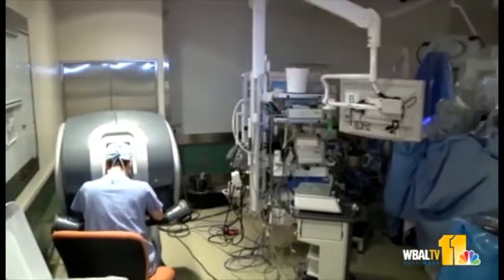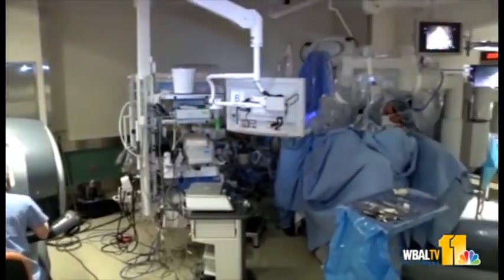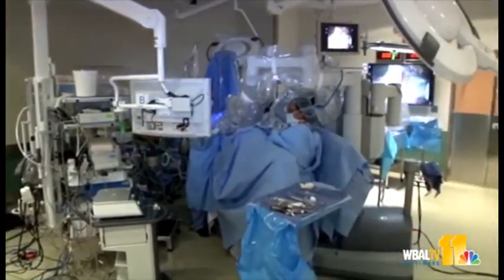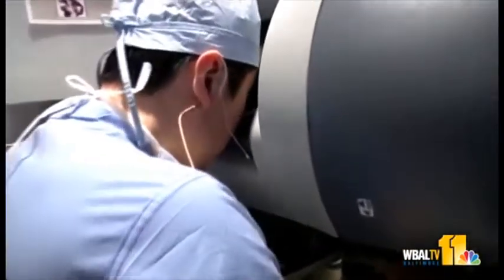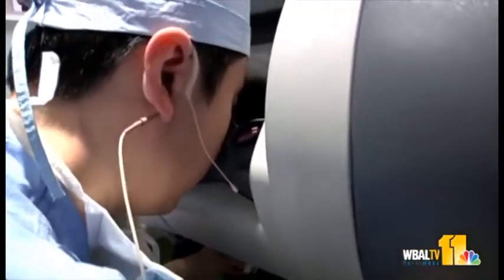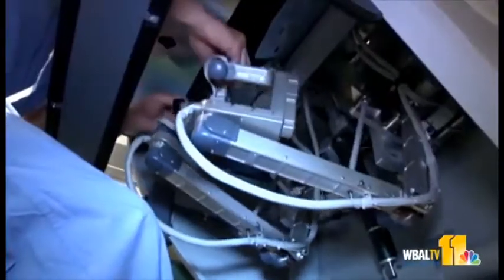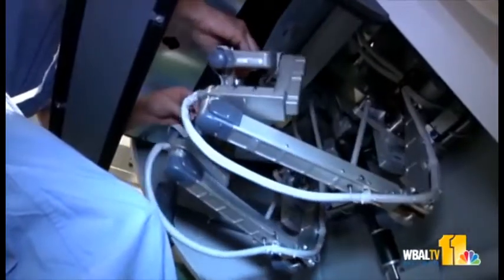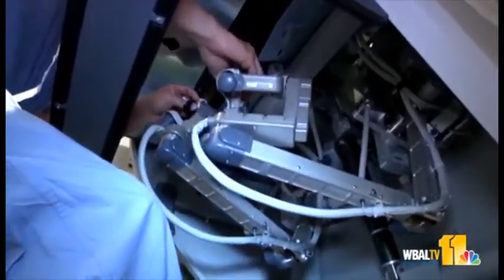Ovarian Remnant Syndrome - by Dwight Im - Mercy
Dr. Dwight Im of Mercy Medical Center explains ovarian remnant syndrome including symptoms and treatment such as robotics surgery. Topics include causes of ovarian remnant syndrome and typical symptoms.